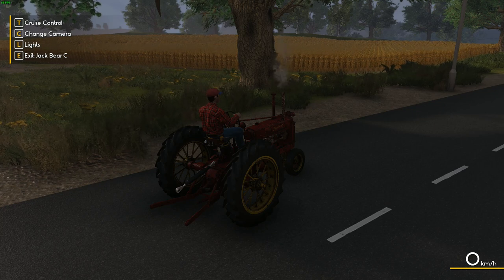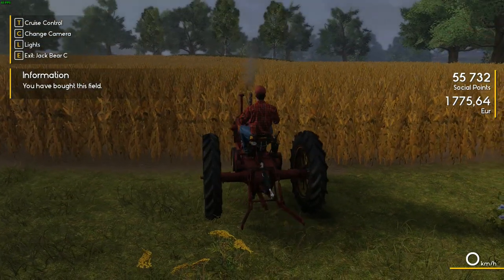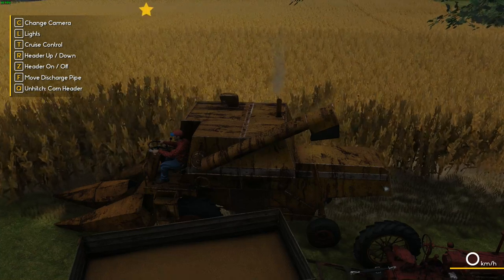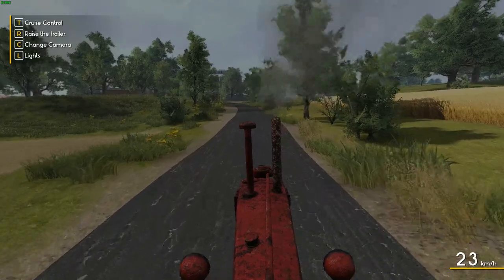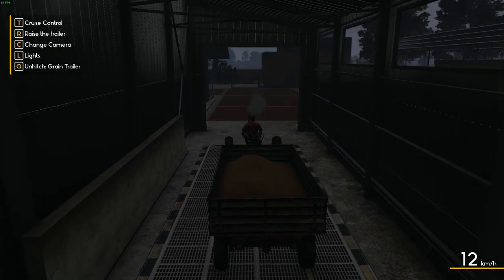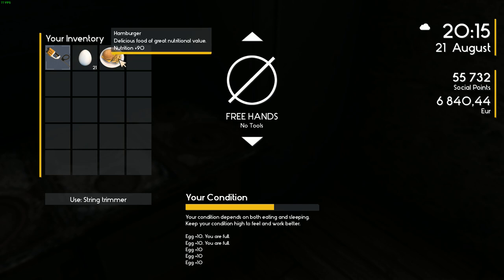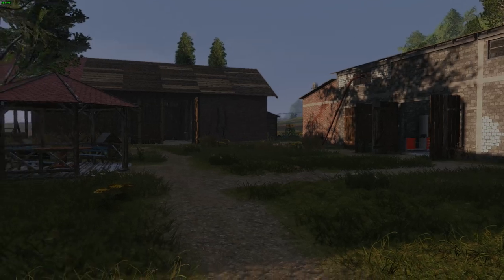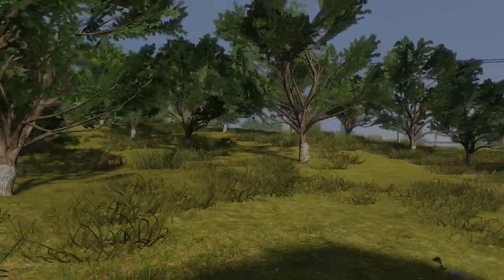Farmers Dynasty Game play E7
In today's episode we buy our first Field and talk about things that could be added to the game to make it even better.